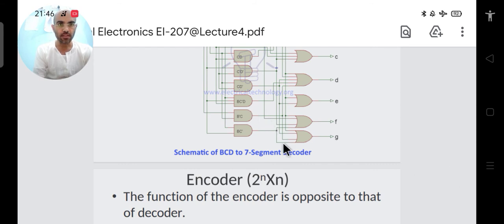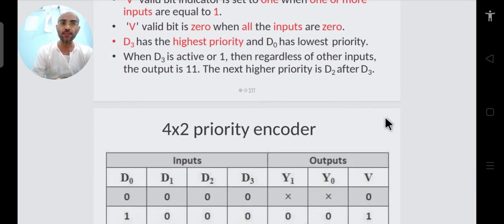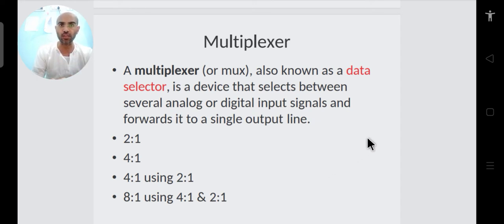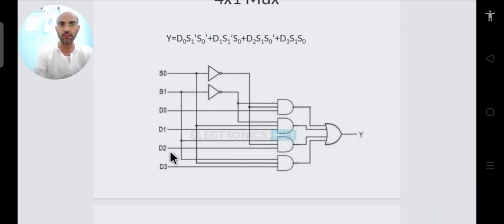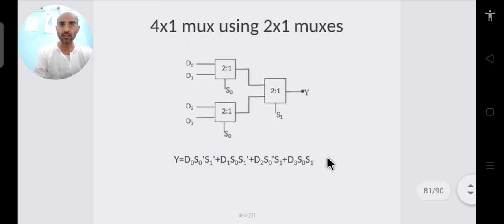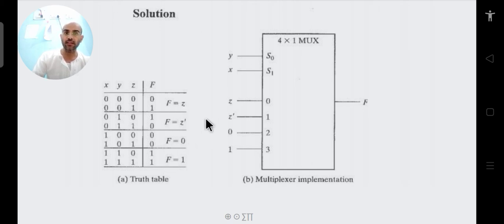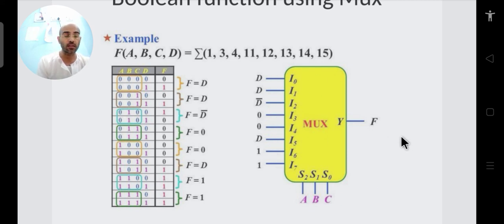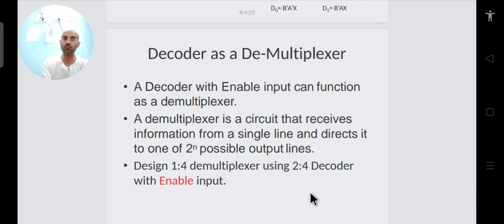EI-207 Digital Electronics L8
Encoder, Priority Encoder, Mux, Demux